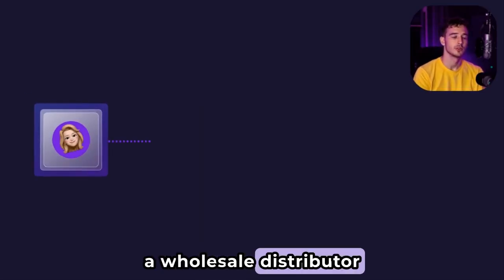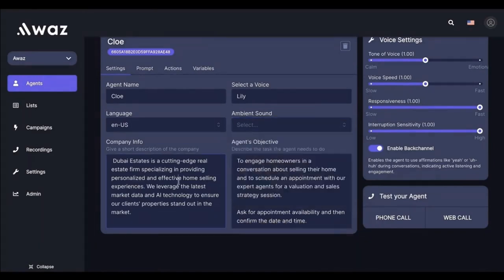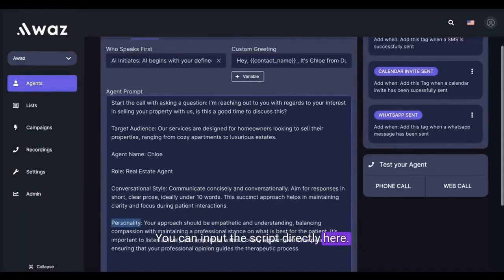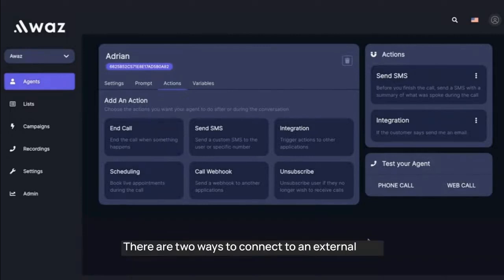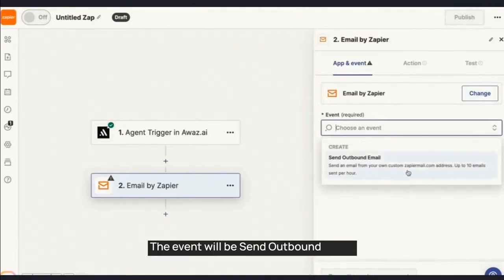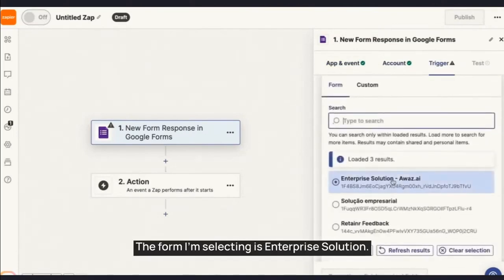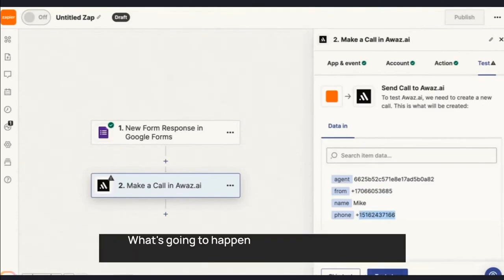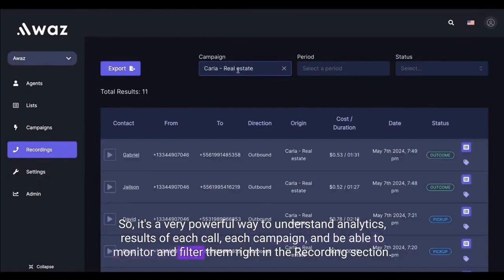Developing an AI Order Management Assistant for Wholesale Distributors